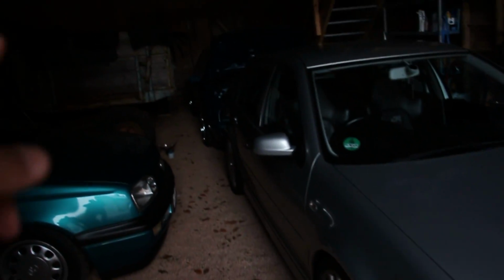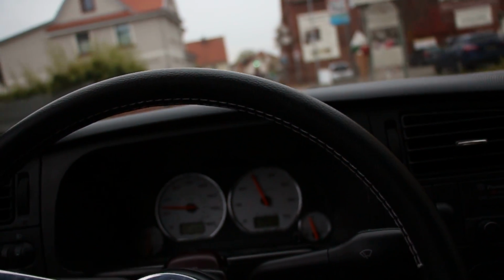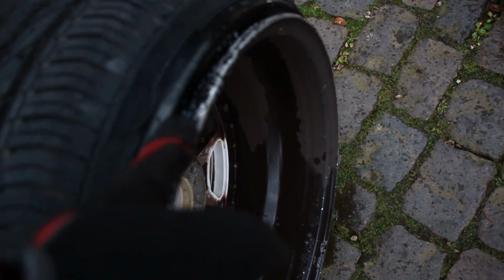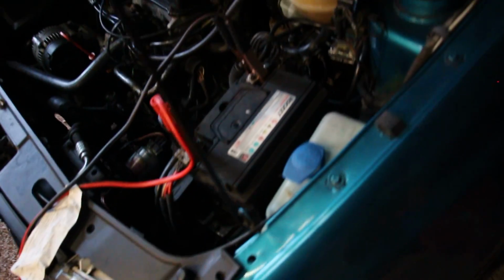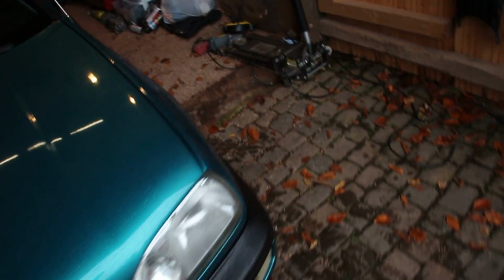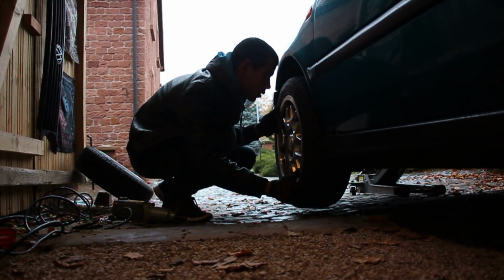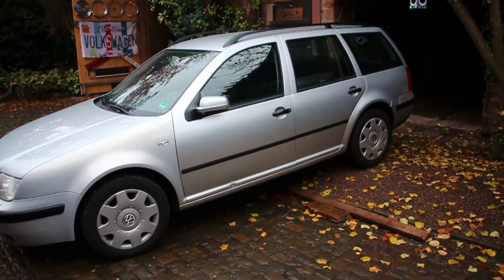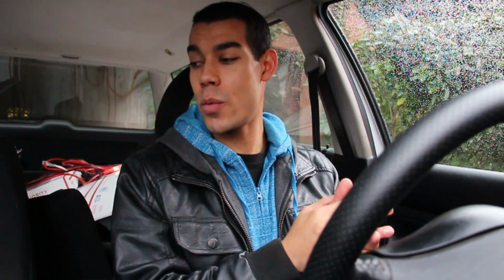Mk3 Golf Savoy Gets New Wheels! ( Rip Zauber, Mk4 Bora Interior Piece )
Sad day we've got a crack in one of the zaubers which now needs to be welded but its all good. New wheels on the Savoy are looking really good and new trim in the Wagon!